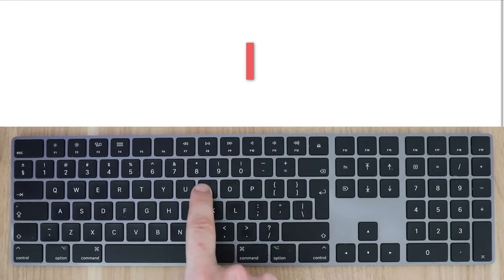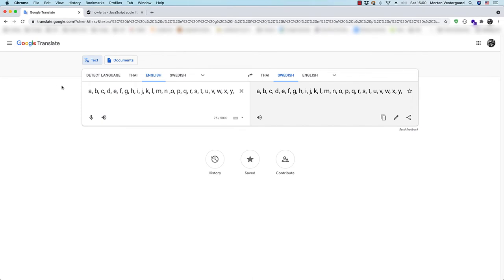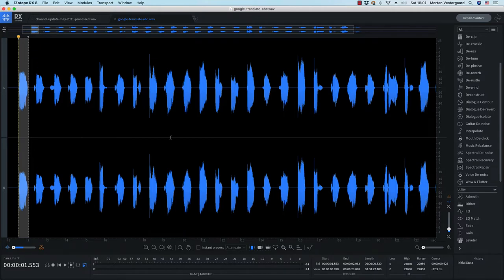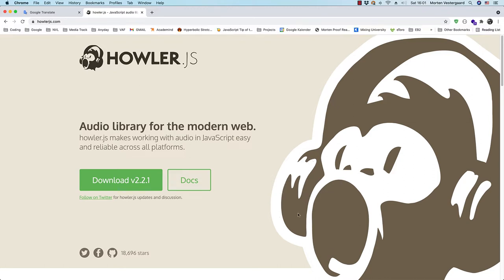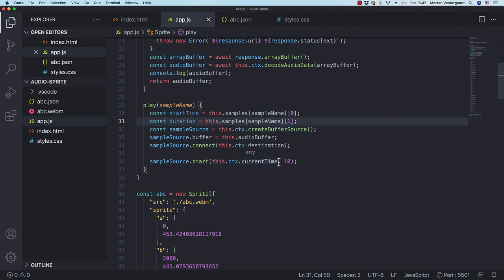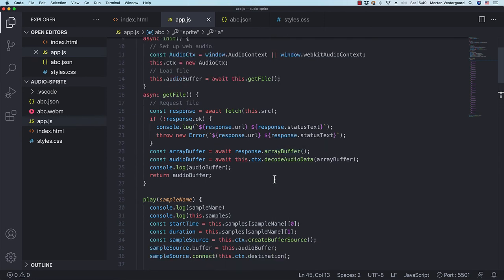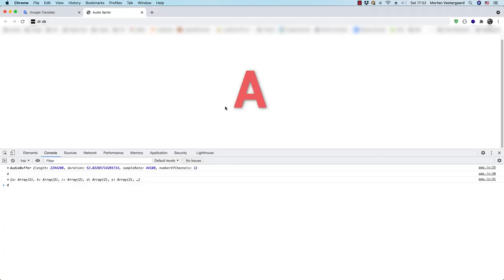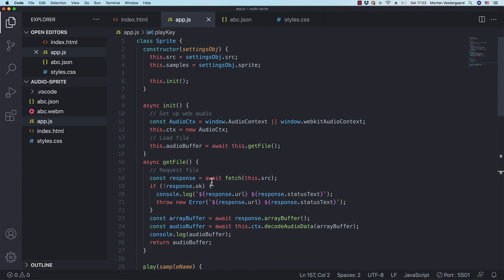How to make an Audio Sprite using the Web Audio API and JavaScript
I have been using libraries like Howler.js for making audio sprites. Howler is great, but I thought it was overkill to use a library just for the audio sprite capabilities, so I decided to figure out how to do it with vanilla JavaScript and the Web Audio API.

In this video we will set up a class that lets you create instances of audio sprites and lets you play any separate sample individually within an audio file. To make it a little more fun we will make a silly thing, that will speak the letter you press on your keyboard as well as print it out on the screen.

Have fun!